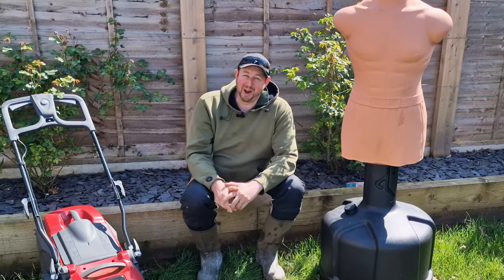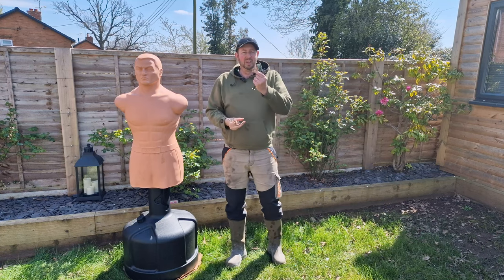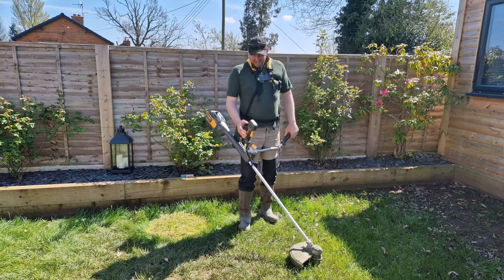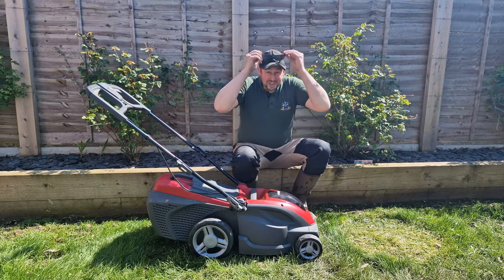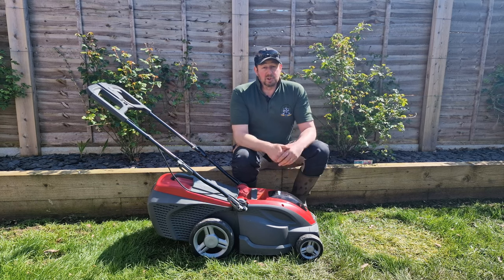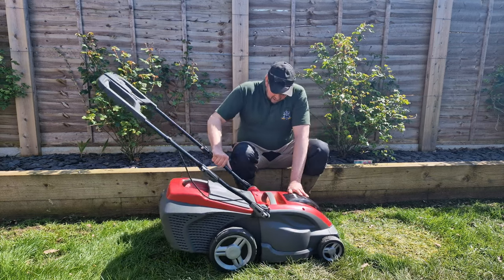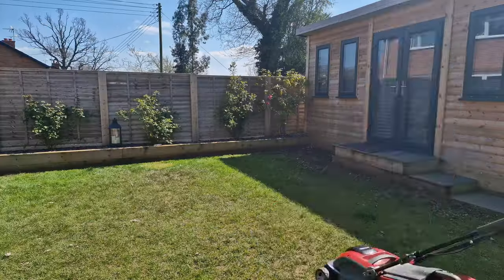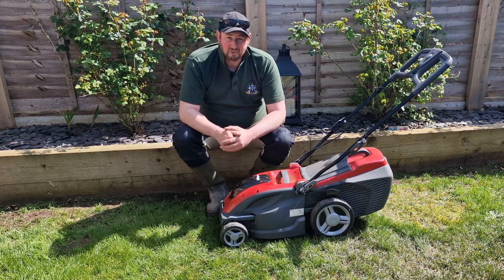First Lawn Mow of the Year: Expert Tips & Tricks for Perfectly Mowed Grass in Spring 2024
Spring is here and it's time to dust off the lawn mower and get your lawn looking great! In this video, I'll be sharing my expert tips and tricks for mowing your lawn for the first time since winter.
Whether you're new to lawn care or a seasoned pro, this video has something for everyone. I'll cover everything from choosing the right lawn mower to setting the right cutting height and mowing patterns.
By the end of this video, you'll have all the information and instruction you need to give your lawn the perfect cut. So if you're ready to take your lawn care game to the next level, be sure to check out this video!

In this video I am using the Mountfield Princess 38Li lawnmower available
and the Stiga SBC700DAE 48V Li-ion Battery Brushcutter available

And if you're new here, be sure to check out my story to learn more about me and my passion for machinery, tools and lawn care.
That means I might earn a small commission - but it won't cost you any extra, in fact some links apply a discount, and it really helps support my channel so I can keep making these videos for you!